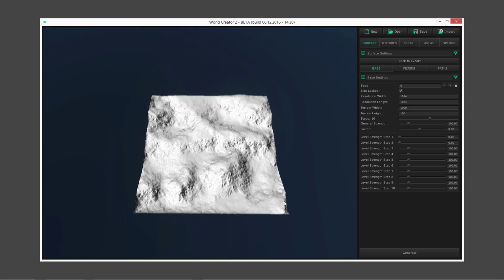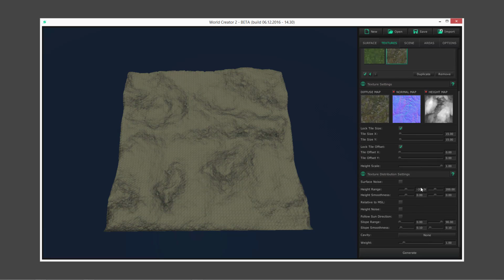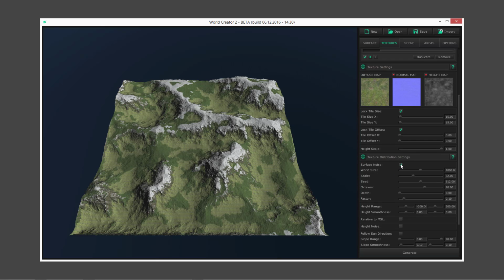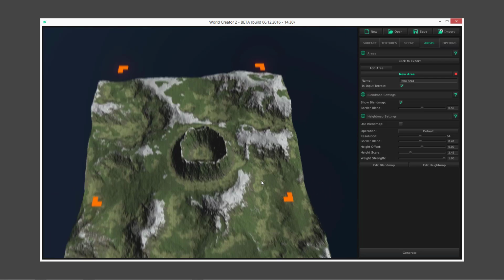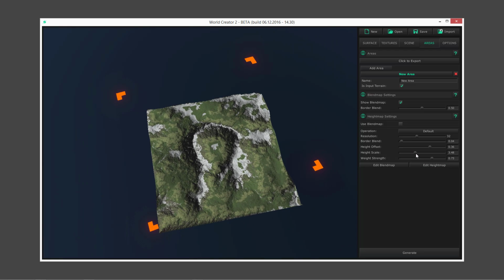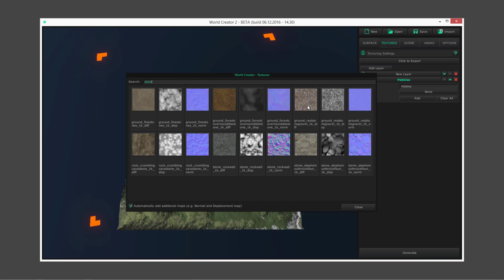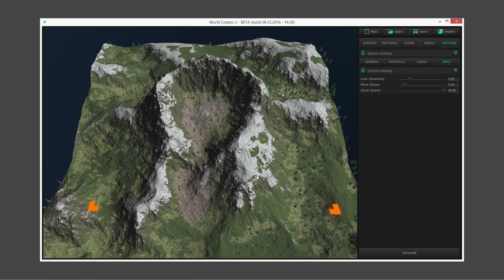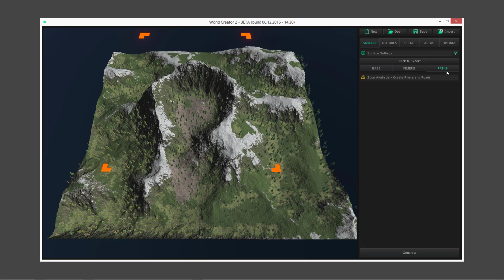World Creator 2 Standalone - BETA 01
This is the first public preview of the upcoming standalone version of World Creator 2 for Windows, Mac and Linux.

Everything's Procedural, Everything's Realtime - Enjoy!